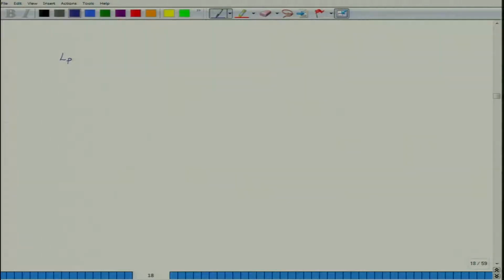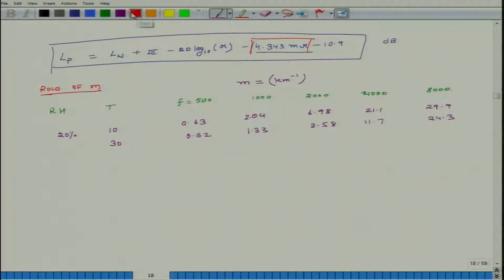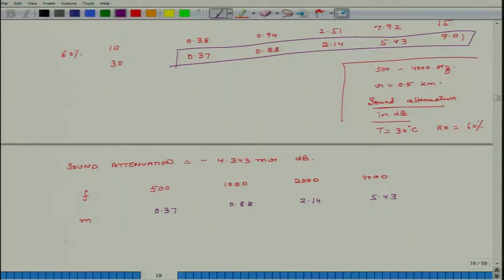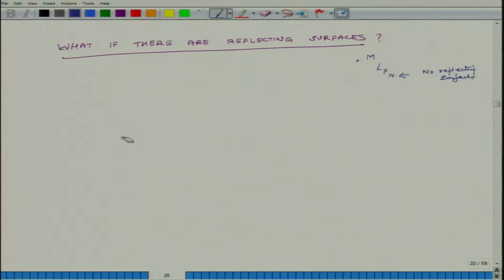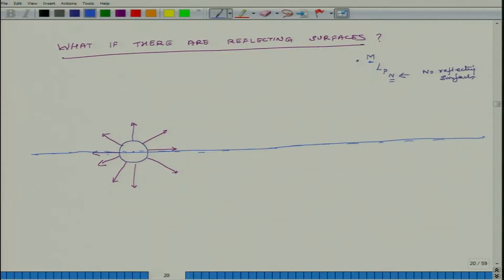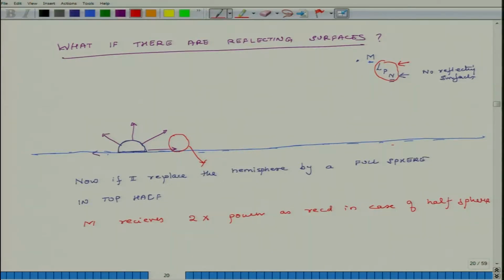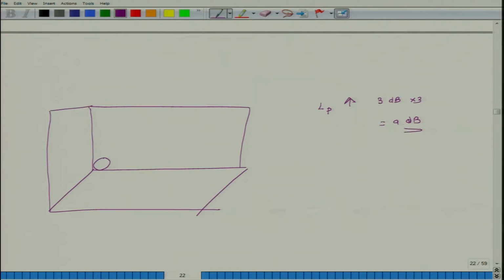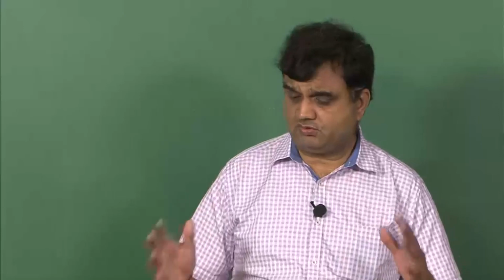Noise Source: Role of reflecting surfaces